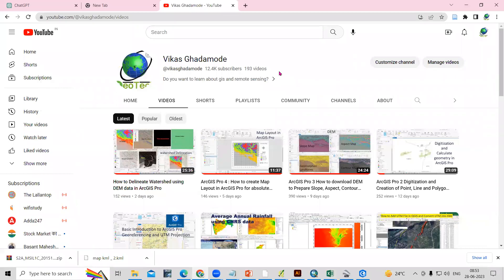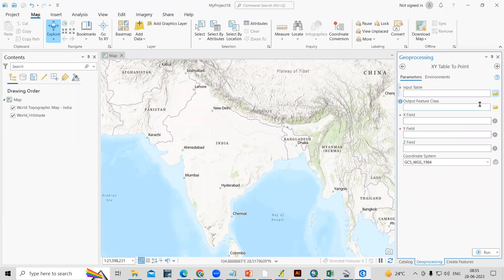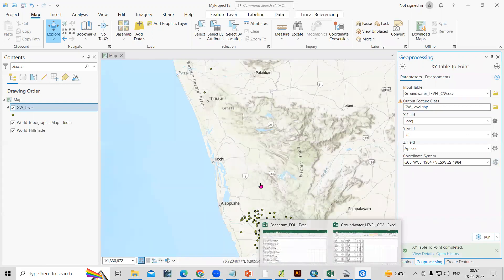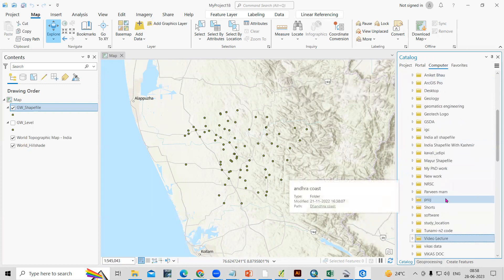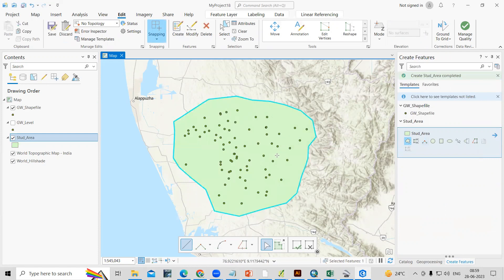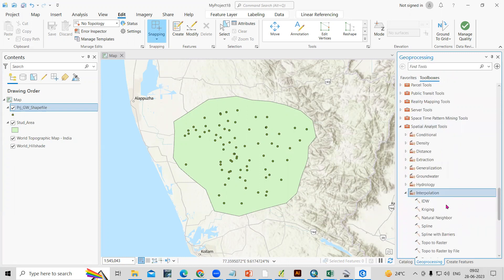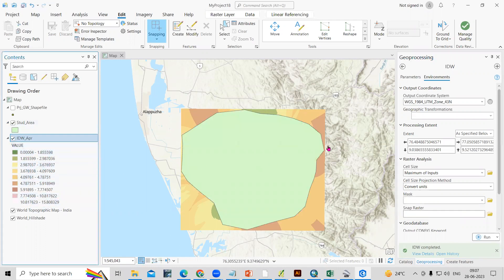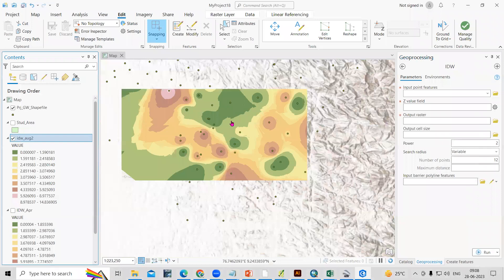How to create Ground water level map or Depth to water level map using ArcGIS Pro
In this Video we will learn How to prepare Ground water level map or Depth to water level map using Arcgis Pro.

Groundwater level is a term that is used in a relatively loose way, normally referring to the level, either below ground or above ordnance datum, at which soil or rock is saturated. This is also referred to as the water table and represents the top of the saturated zone.

Tags,
Water Level Map, Ground water level map, depth to water level map, IDW, Interpolation, conversion degree minute second to degree decimal, excel data add in Arcgis